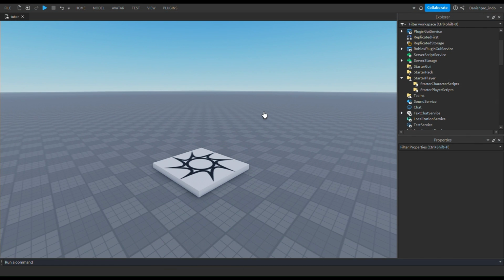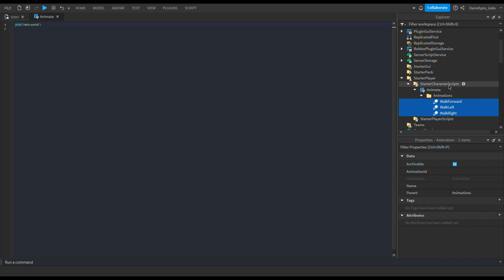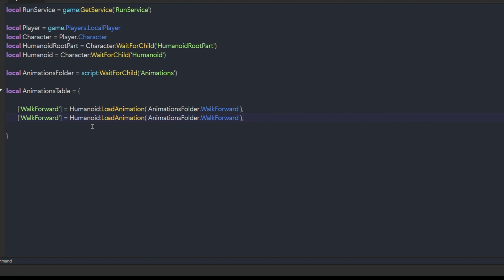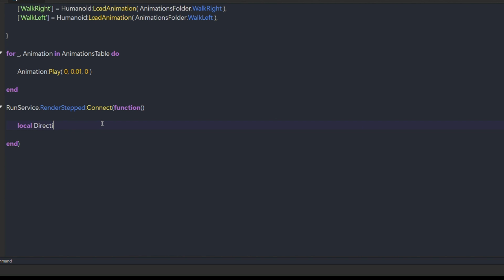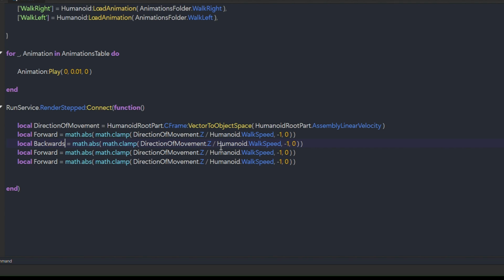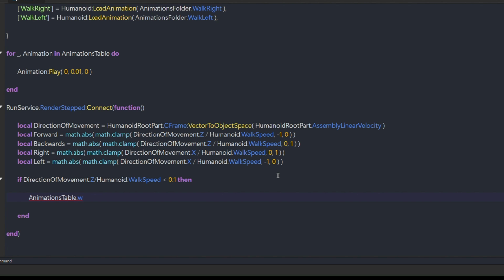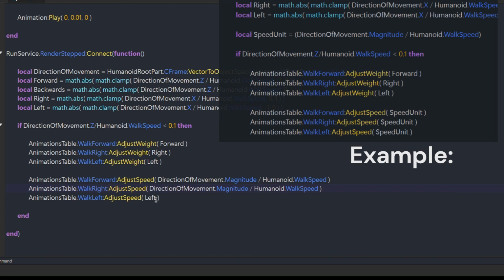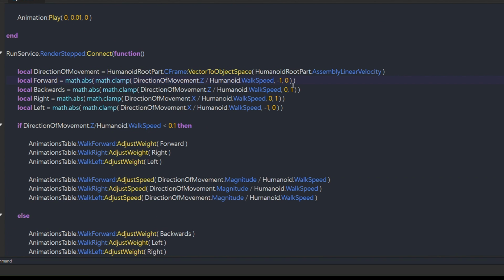How to make a Directional Movement System on Roblox Studio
Didn't feel like making captions, Sorry about that.
Anyways, this is my first tutorial, so I hope you enjoy watching the video!
I also forgot to add an idle animation so if you want to add that you can use the 2nd or 3rd link.

Another code link which includes an idle animation

Free model that includes idle animation